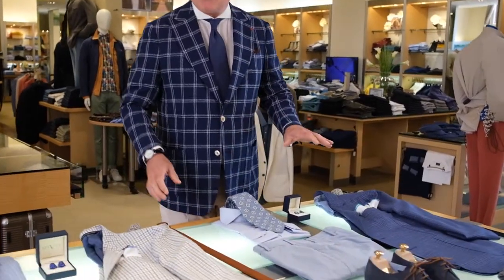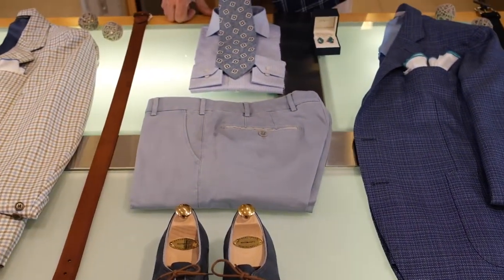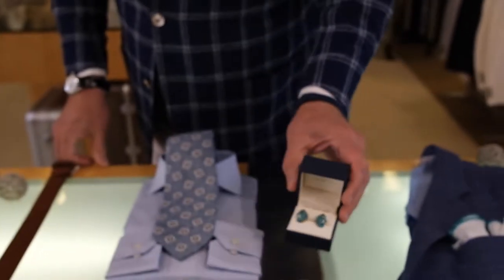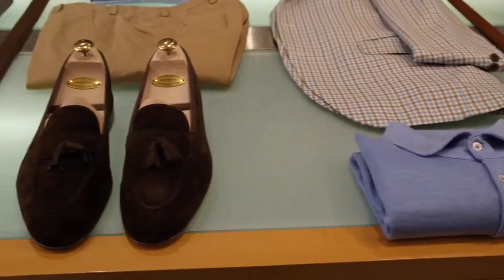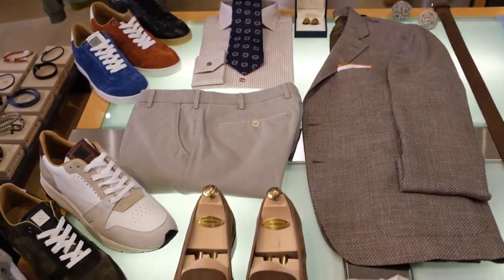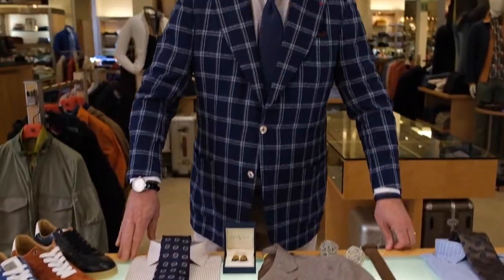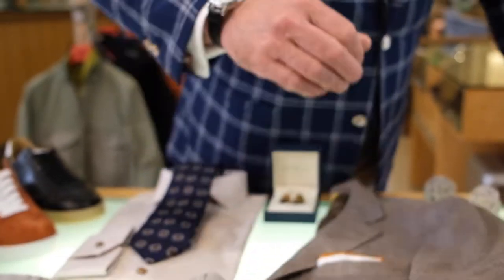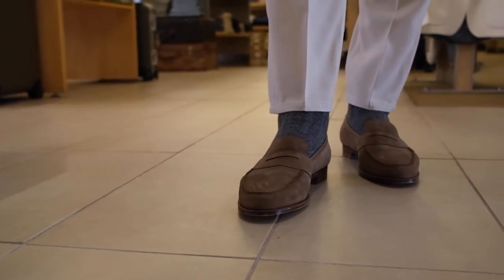What's on the Table - Sport Coats & New Handmade Cufflinks, Exclusive to Khaki's of Carmel!